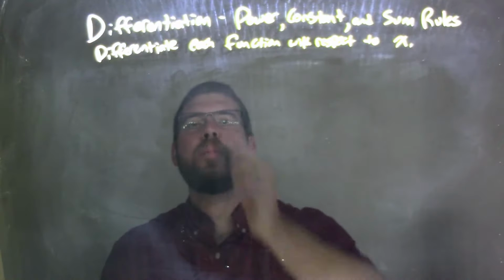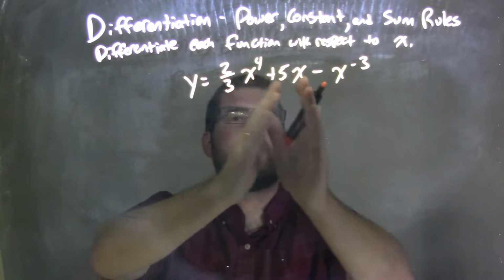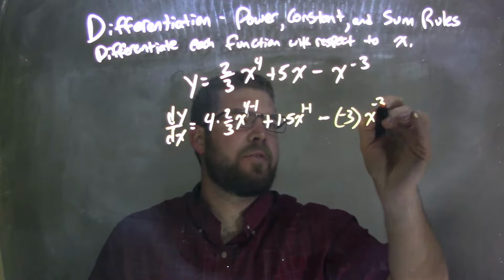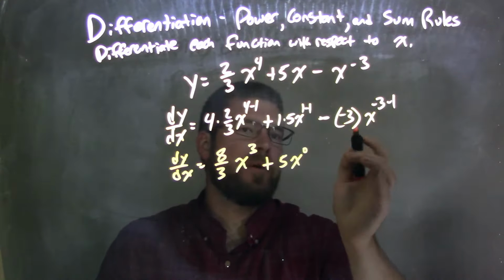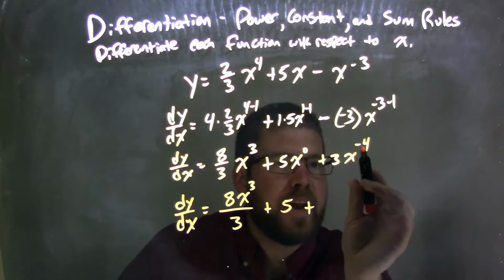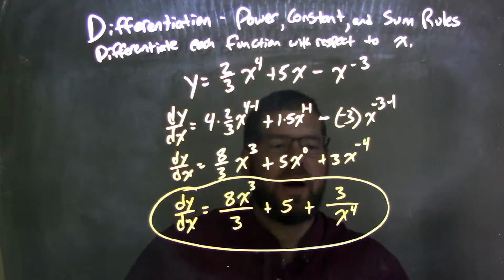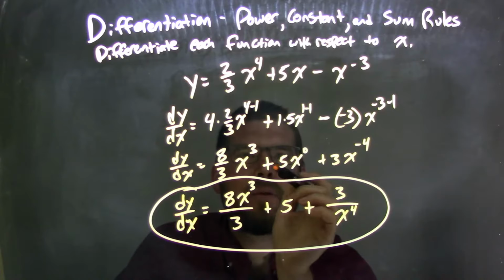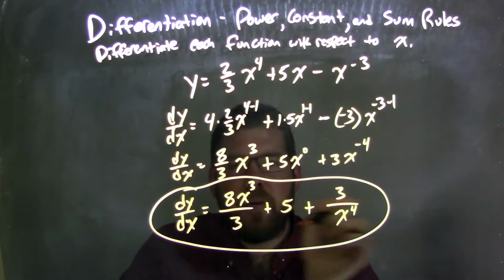Differentiate y=(2/3)x^4+5x-x^-3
A math video lesson on the Differentiation - Power, Constant, and Sum Rules which is a topic on Differentiation in Calculus. This video discusses how to differentiate y=(2/3)x^4+5x-x^-3 with respect to x.